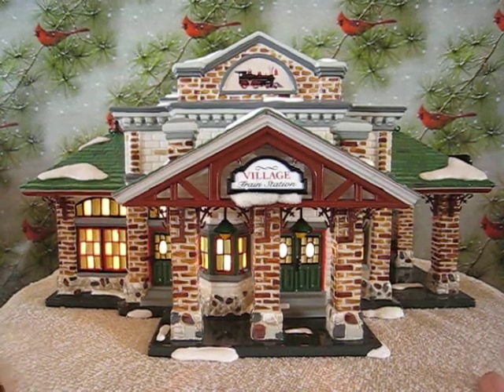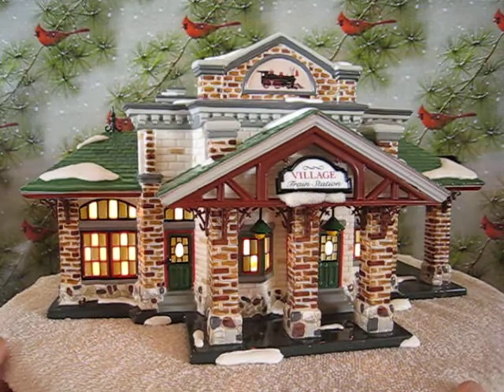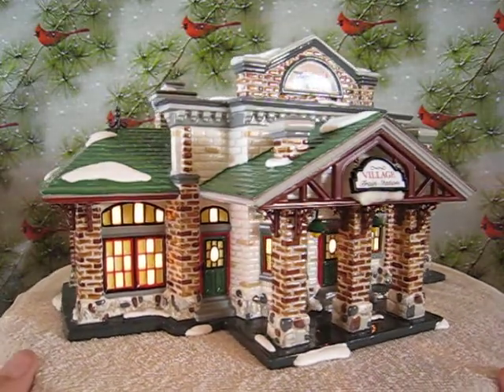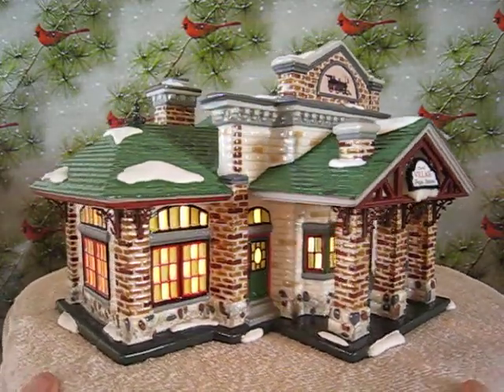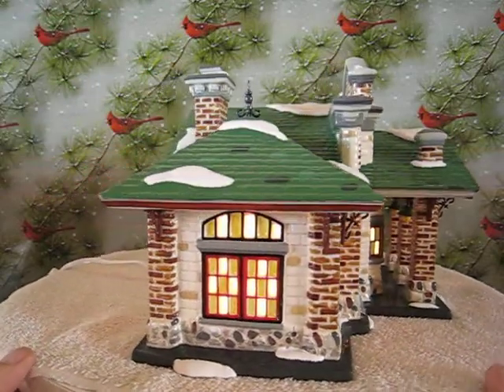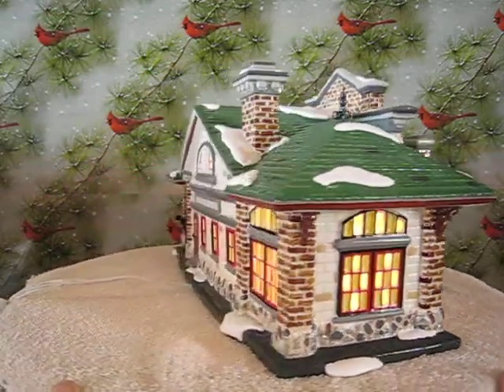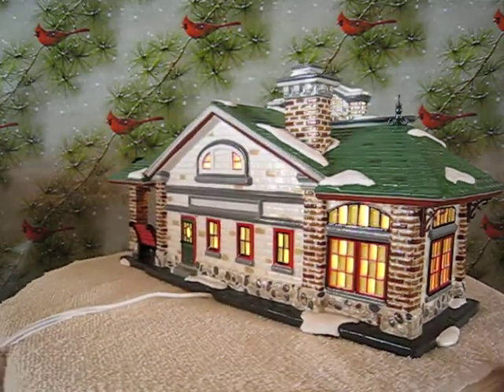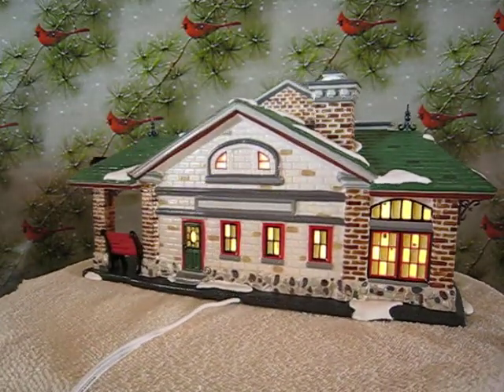Ebay garynshe Department56Village Train Station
Village Train Station Snow Village